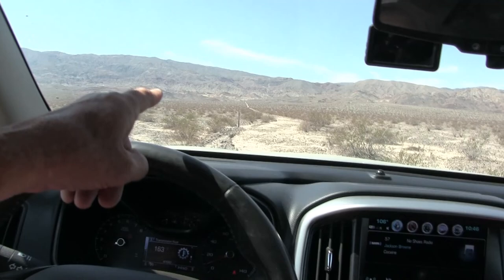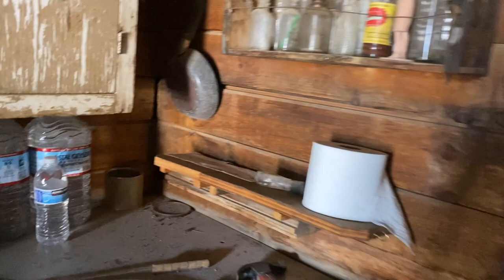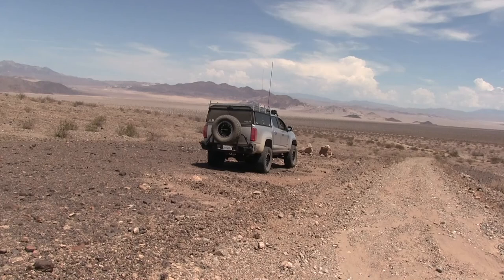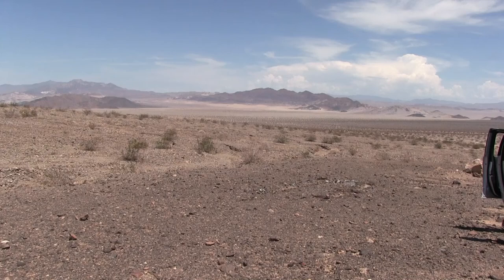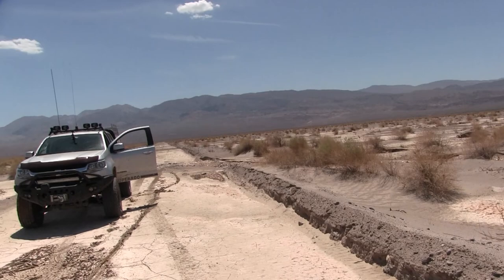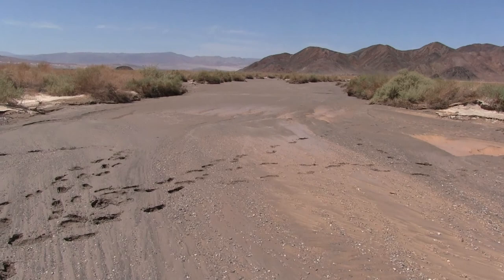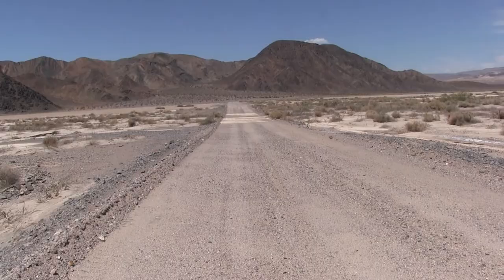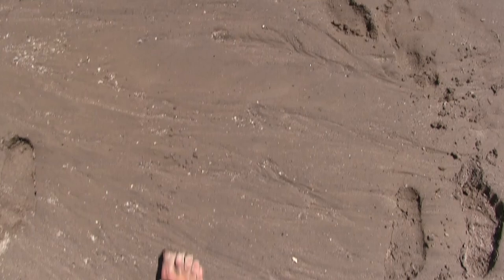Overlanding the Harry Wade Route Saratoga Springs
Day two out in the Mojave Desert in the Monsoon season! It was only 106F to 112F. I can do this! You got to love the outdoors. Why else would you buy a 4x4?